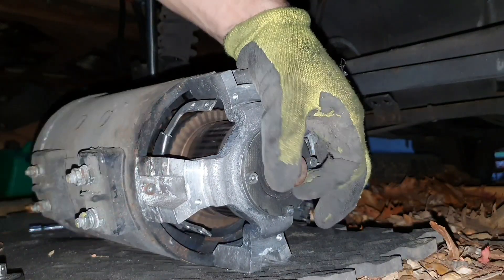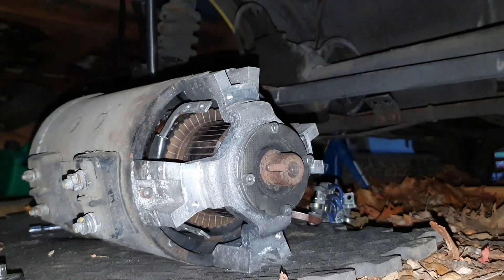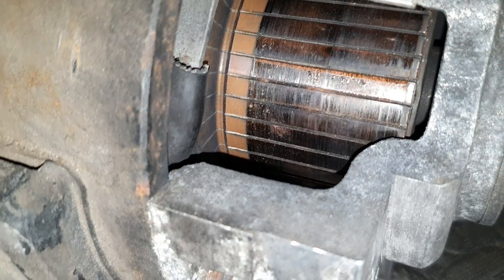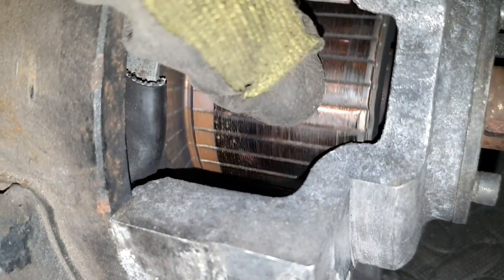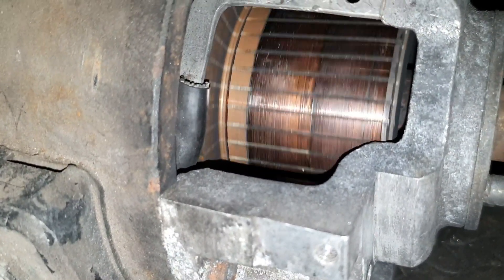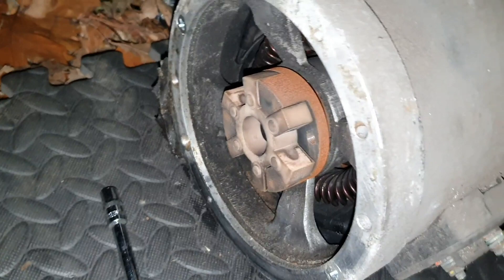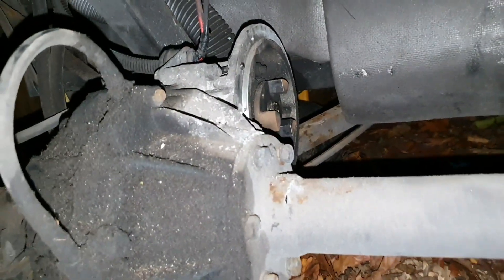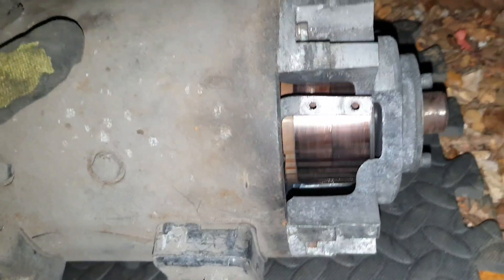REVA G-WIZ: Yellow Wiz Lithium-ion conversion pt.16 - taking the motor out and finding the problem.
In this video I pull the motor out of the car to have a proper look at it. With it out it is easy to find where the problem is which is the commutator. One of the bars has lifted slightly causing the clicking noise and was the reason the brushes were chipped. This video should also give you an idea on how to take the motor out if you didn't already know how to do so.